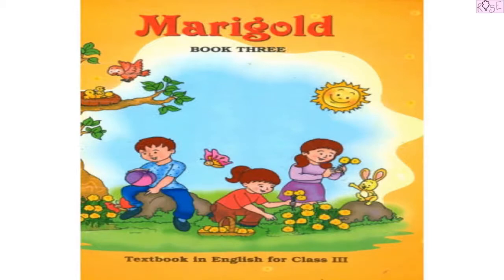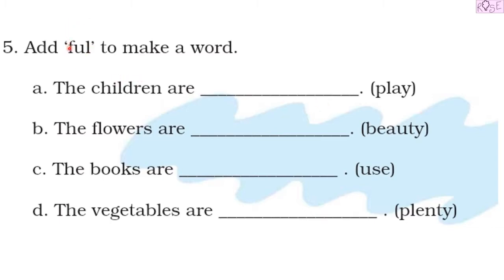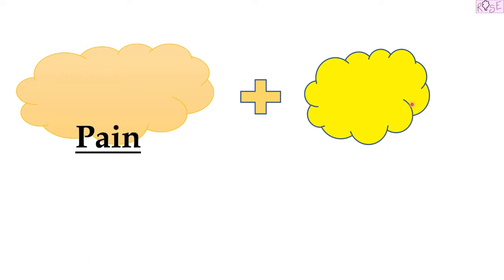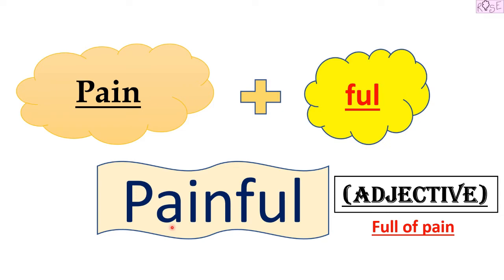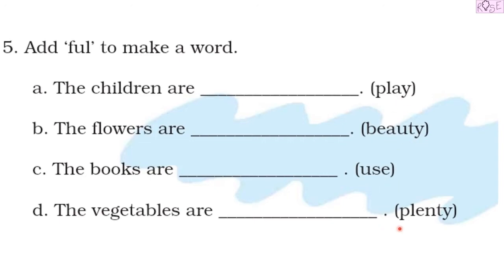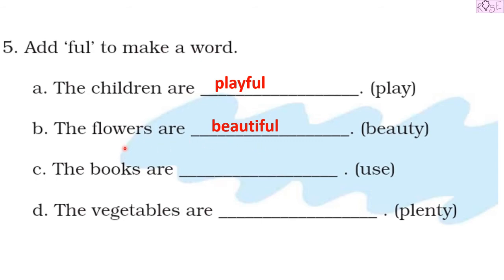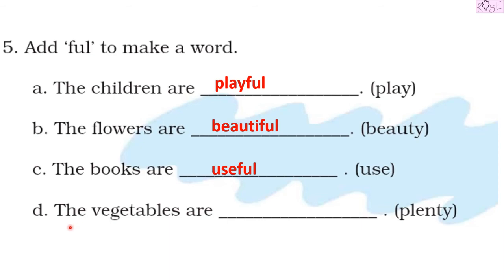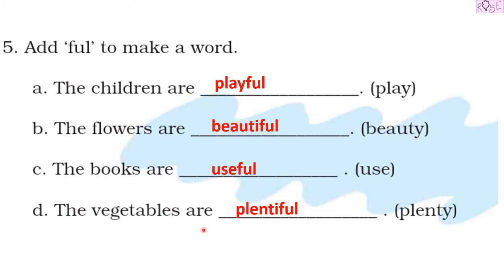Class 3 English Marigold Unit 8 | My Silly Sister | Suffix- ful Page no. 85 | Rose Tree